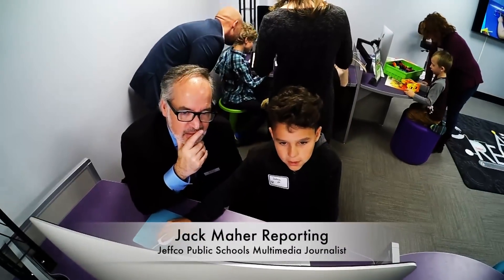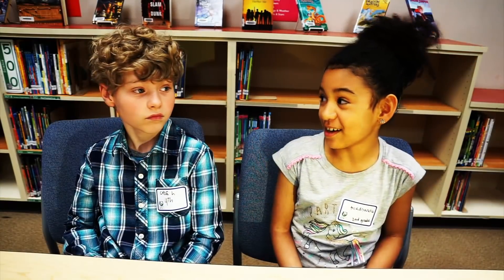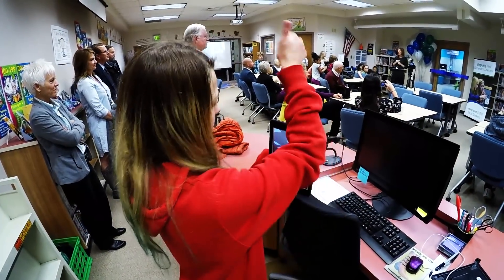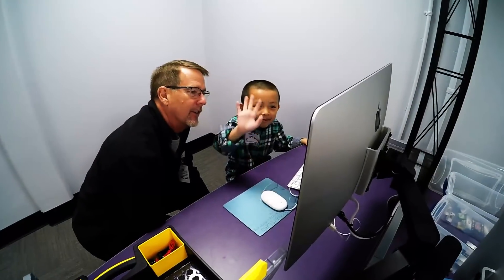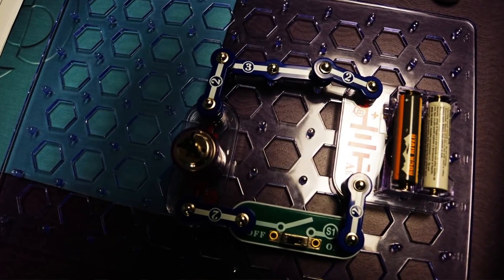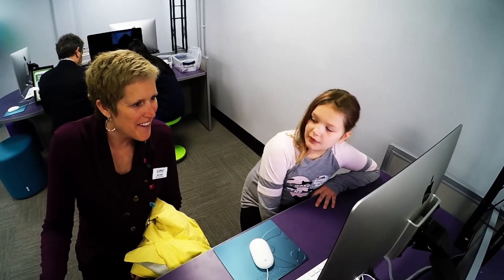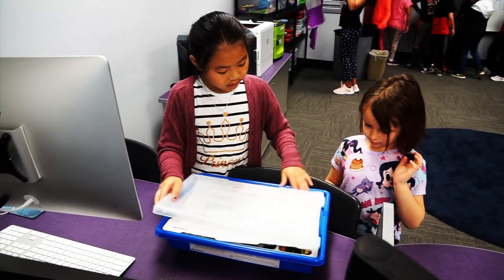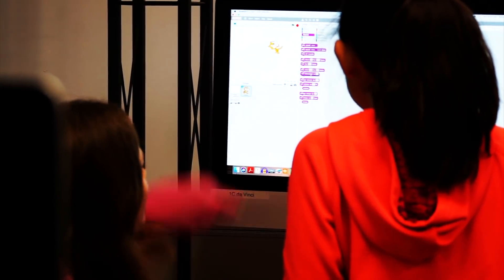This Is Possible Because People Love You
Jeffco creates a K-12 STEM pathway for some of its most highly impacted schools with the help of a generous donor. Jeffco Public Schools Multimedia Journalist Jack Maher explains.

JPS-TV is the official, Emmy® nominated YouTube channel for the Jefferson County Public Schools Communications Department. Our goal is to feature great stories about great Jeffco kids, teachers and staff who are building bright futures!